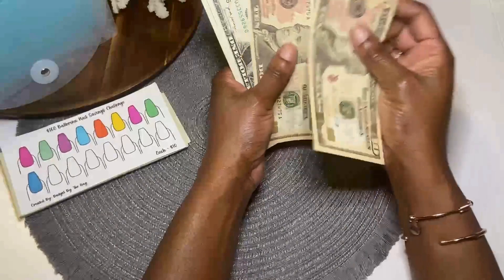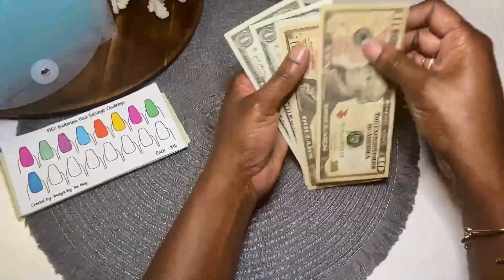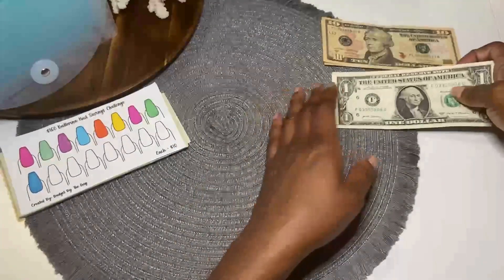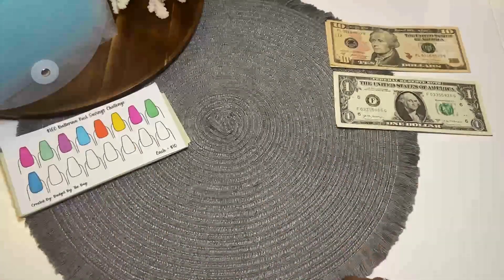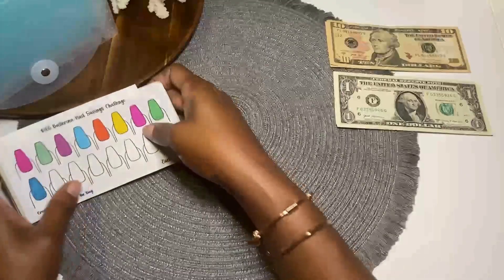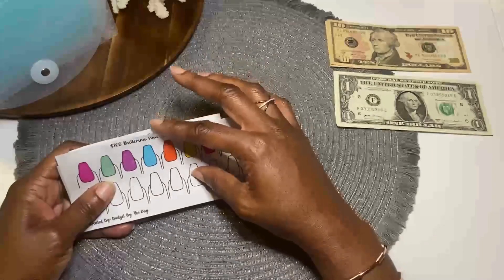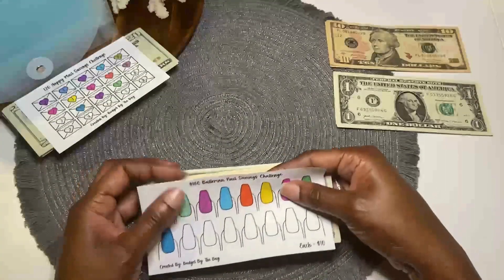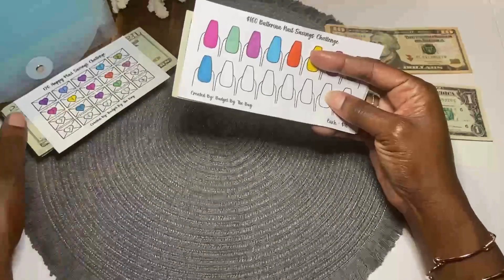$20 TUESDAY! Turning A Little Bit To A Lot Of It! Episode 10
Heyyyyyyy, name is Nita and I'm on a journey to becoming a financial warrior! I want to document my victory of being debt free (became debt free 12/2022), saving for our future and investing my income. So glad you are here to help motivate and experience the journey with me! Enjoy!!!

Begin Cash Envelope System & Budgeting on 01/1/2022

//New items
{Envelopes created by me}
//Duo print
//Lines Vellum or White Cardstock

//52 weeks savings jar challenge:

//A6 tab envelopes
//Tassel key chains

** New**A6 Vacation tracker

**Pink Scratch Off Challenge:

**White Elephant Scratch Off Challenge:

**Pink Champagne Christmas tree:

//Discover Credit card:
Get $100 statement credit with your 1st purchase within 3 months when you become a Discover Cardmember.